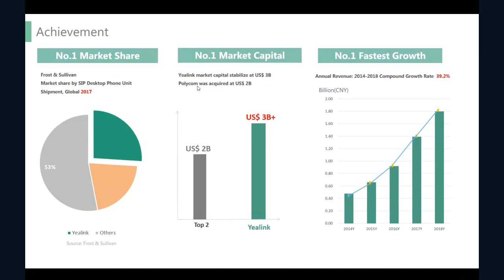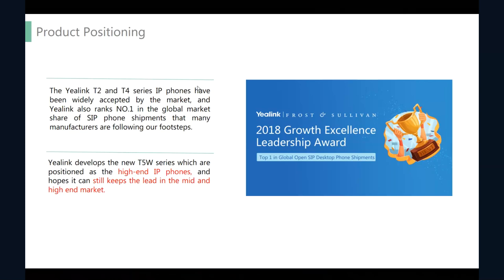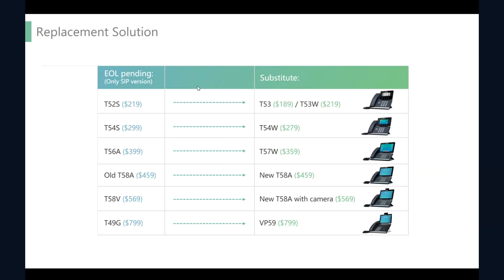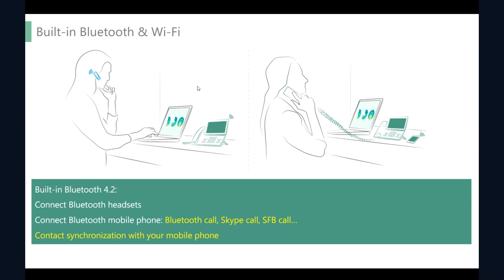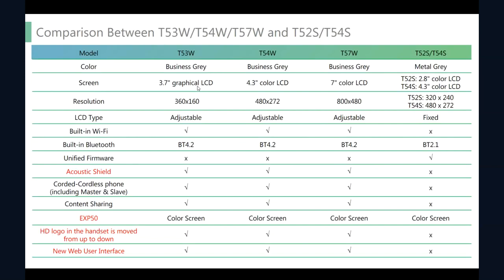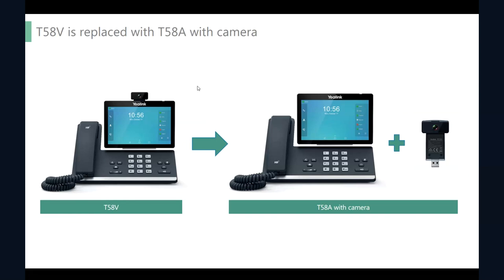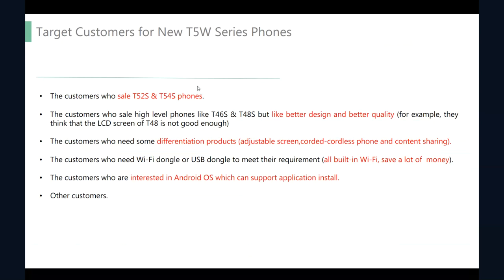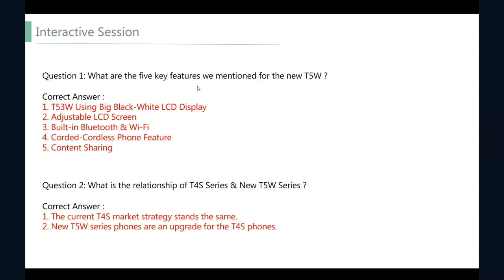Introducing the Yealink T5W series phones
Introducing the Yealink T5W series phones: Innovation for the future

The Yealink T5 series of business phones have been updated with the recent launch of T5W models, feature rich at affordable prices and built to last. We’ll take you for a tour of the under-the-hood features, and explain why the T5W is your next logical investment for your UC platform.